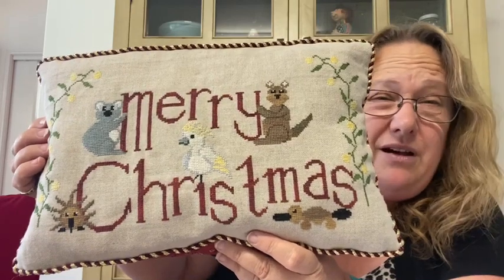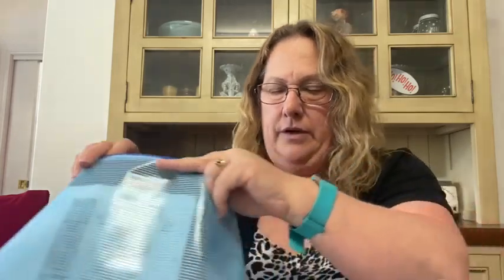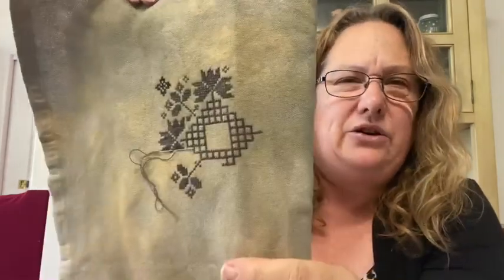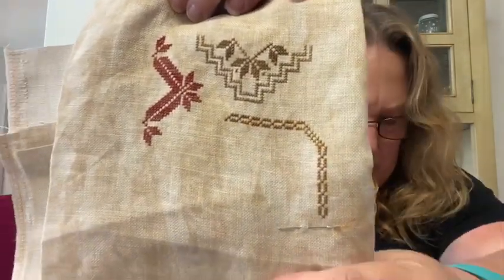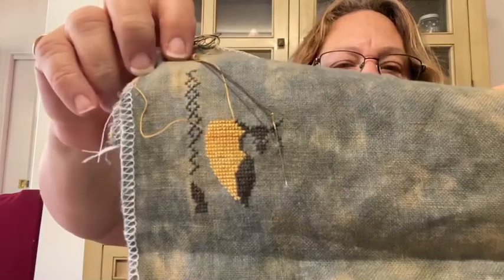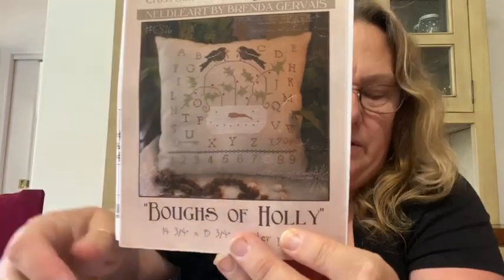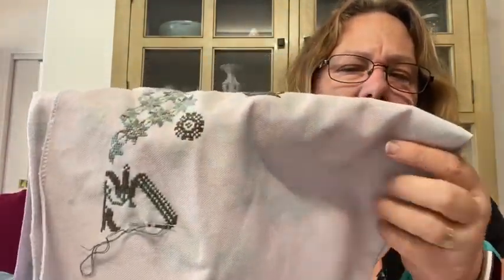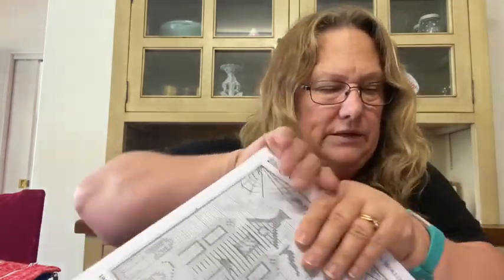Flosstube #18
Cross Stitch adventures in Oz.

Frog Cottage Designs website stocks cross stitch patterns, hand dyed threads, fabric, project bags and Lost in Play handmade educational kids toys
My new Aussie Christmas and Designer profile can be found in
Flosstubes Mentioned:

Facebook Page: NoNewStarts2021 This group has strict rules regarding 2021

Patterns mentioned:
The Spell of the Moon by Blackbird designs
Coffee Quaker by Heartstring Sampler
Cross Stitch Nation by Heartstring Sampler
The Light by Barbara Ana
Something Wicked by Barbara Ana
Forest Queen by Barbara Ana
Halloween Quaker by Lilas Studio
Addams Family SAL - Etsy - Just Stitch Designs
Linen and Threads SAL by Fox and Rabbit Designs
Boughs of Holly by With thy Needle and Thread
Halloween at Hawk run Hollow by Carriage House Samplers
Seeking Refuge by Carriage House Samplers

New Patterns – PDF Downloads all available at Frog Cottage Website
Santa’s little Sheep
Bee Quaker pincushion
Pumpkin Playtime
October 31st
Beware the Pumpkins
Santa and Friends
My crossstitch journal

Good Notes 5 App Store or Google Play
This app allows you to import patterns, pdfs and images to mark your xstitches using the highlighter tool. It also allows you to store patterns in different folders.
Note: This isn’t like Pattern Keeper it only allows you to store and highlight your stitches, but I find its better than marking the original pattern or pdf.